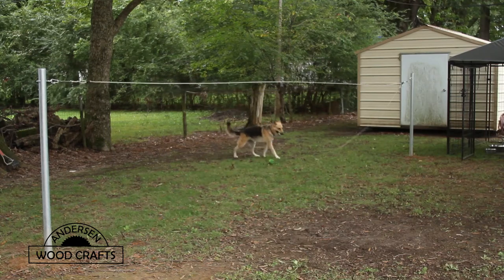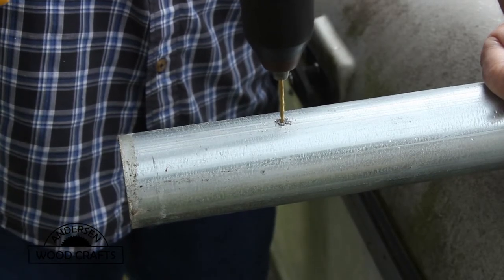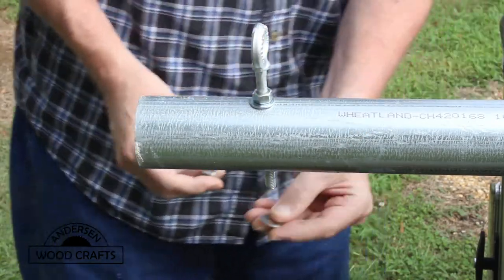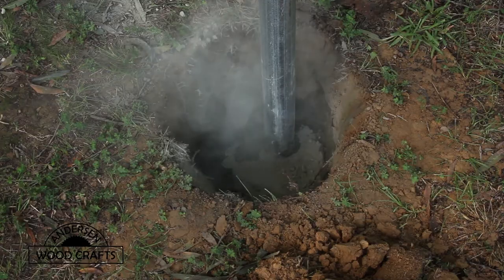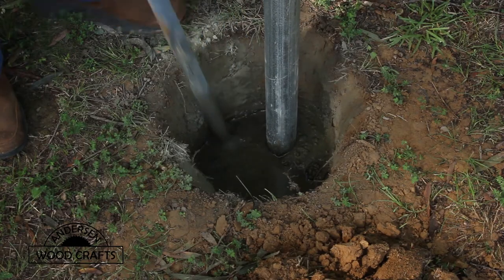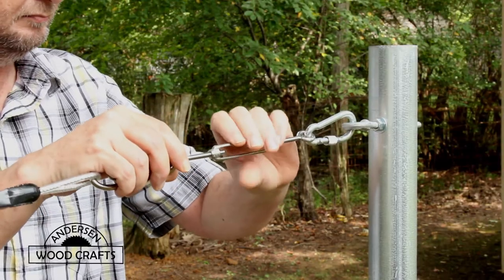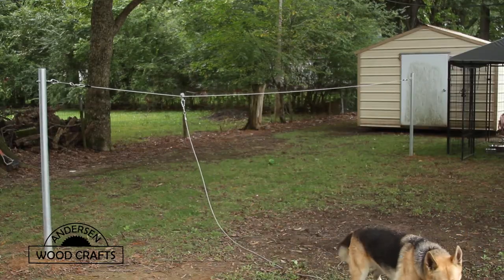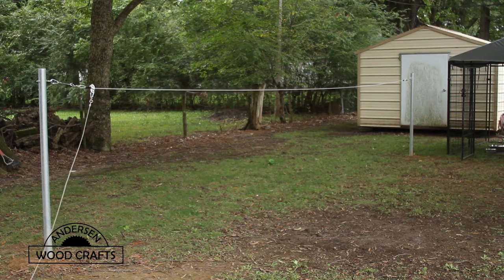DIY DOG RUN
If you’re interested in building this project, check out the links below of the items I used in the build (not all items are exactly what I used, but are similar)(affiliate links do help support the channel!):

Although not woodworking related, if you have a furry friend that needs a little room to be able to move around and you don’t have a fenced in yard this DIY dog run is simple and easy to create.  I got the fence posts and concreate at one of the big box stores and the hardware and cables were ordered on Amazon.